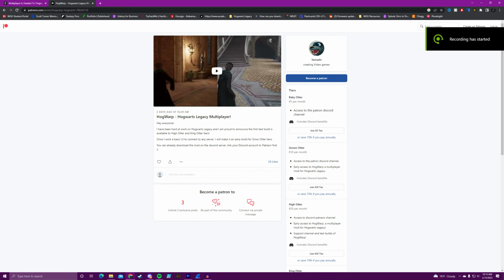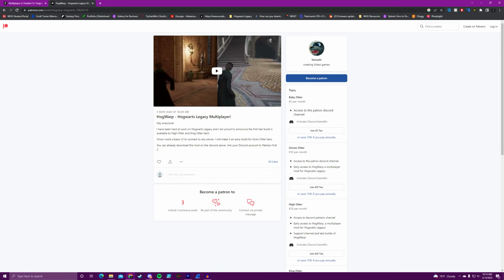I Played Multiplayer In Hogwarts Legacy!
I Played Multiplayer in Hogwarts Legacy and got to experience the beginning to a shared gameplay with world that introduces this Crazy Multiplayer Mod into Hogwarts Legacy!! Hogwarts Legacy is a great Single Player Game, but now with the Official Introduction of Multiplayer soon to come to everyone on PC this game just got even more fun and even crazier!! This is the Craziest Hogwarts Legacy News!